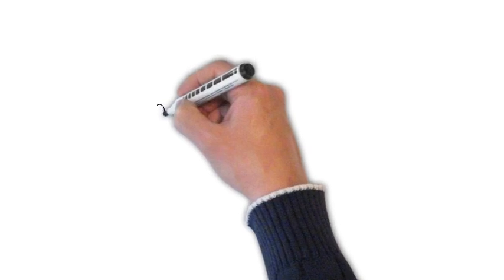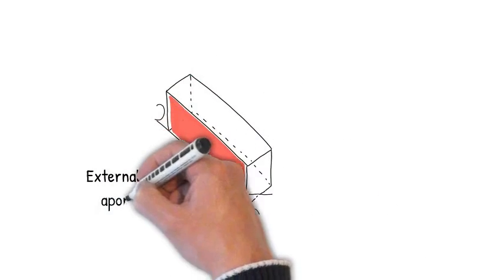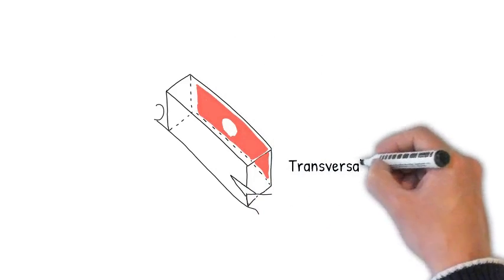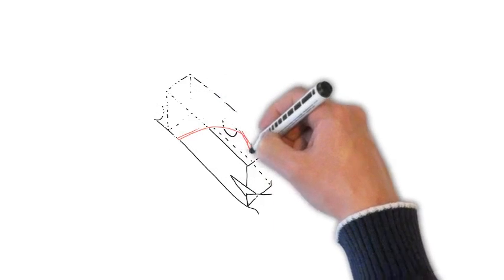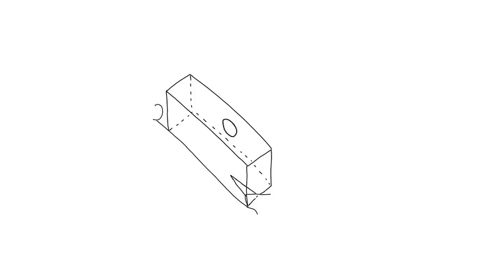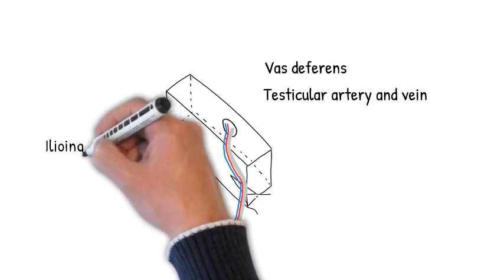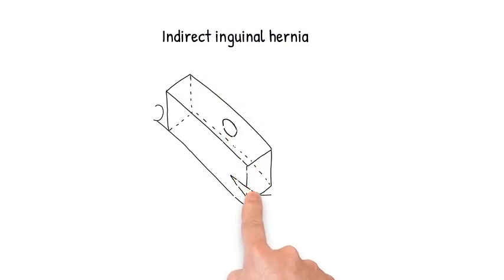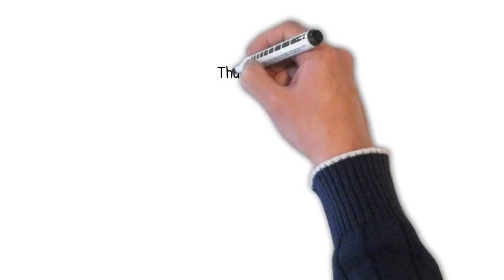Inguinal anatomy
This brief video summarises inguinal canal anatomy and how it and how how relates to hernias